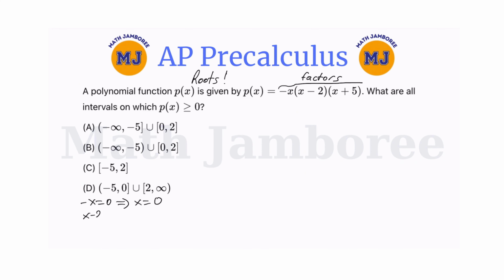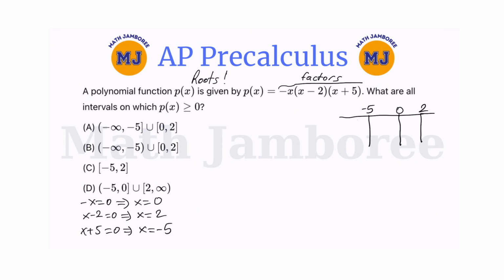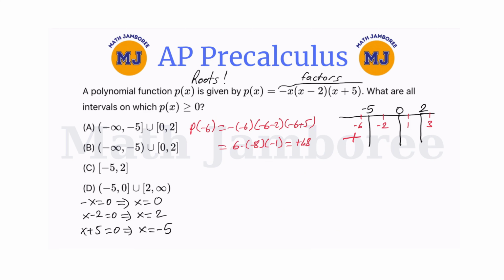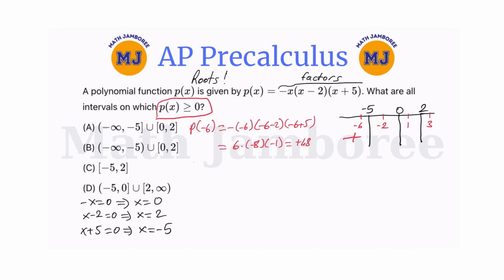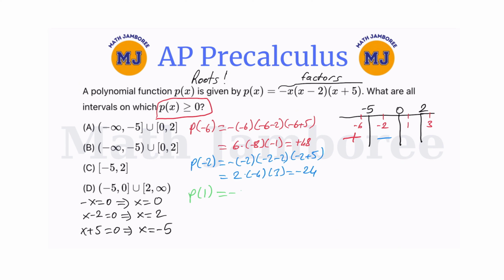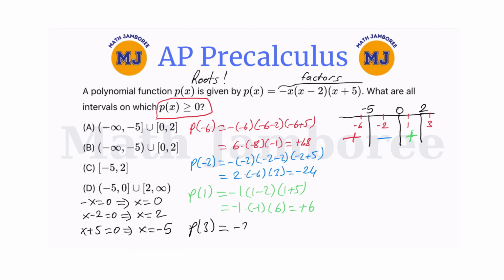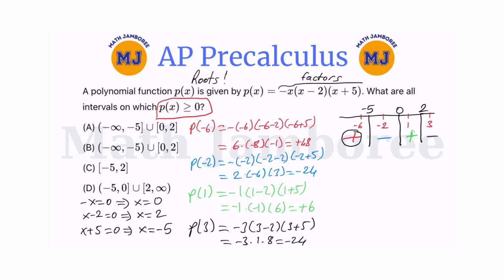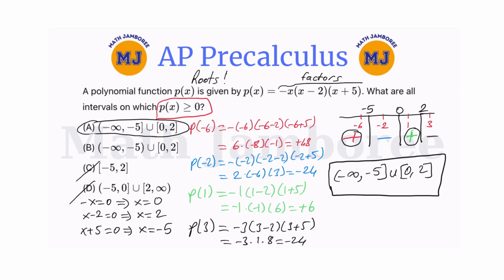24007011 Polynomial and Rational Inequalities - Polynomial and Rational Functions - Sample Question